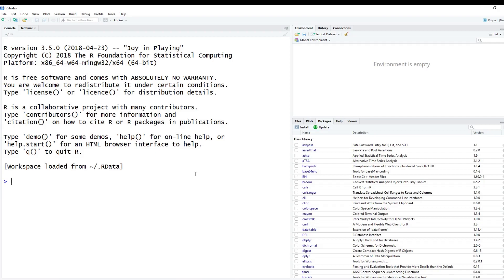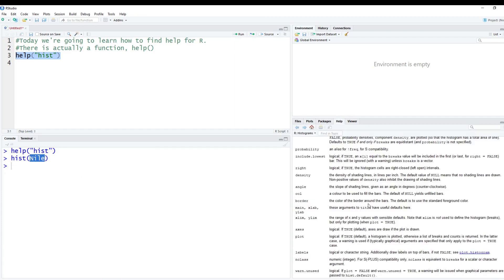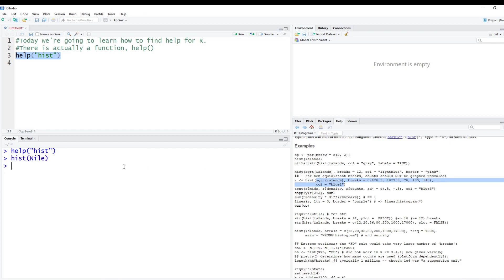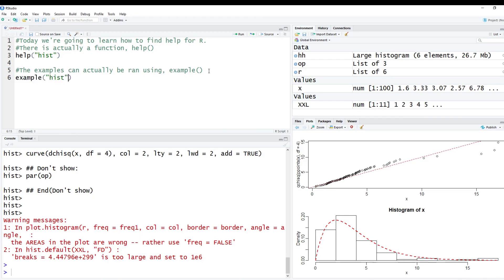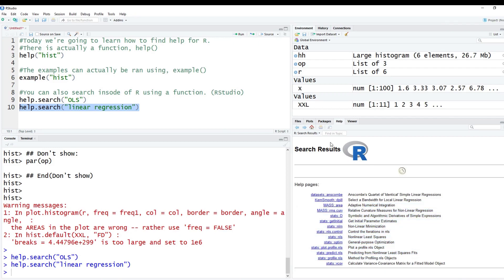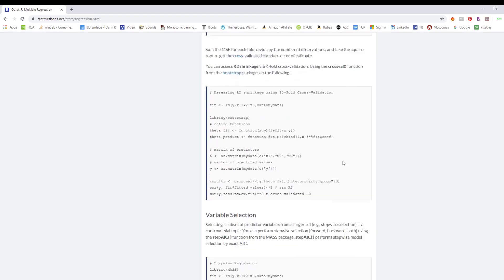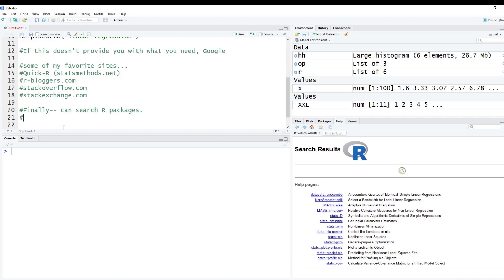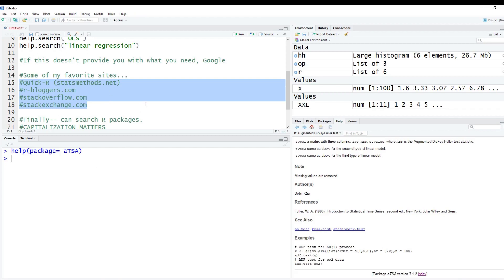Getting Real Help for R (E4)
As part of our how to program in R series, we're learning how to find help. I can't teach you everything so it's important to be able to find exactly what you need. The help() and example() functions are good tool that are built into R. Google is also a great way to find very specific solutions.

My favorite R programming book:

Awesome Quant Merch!!!